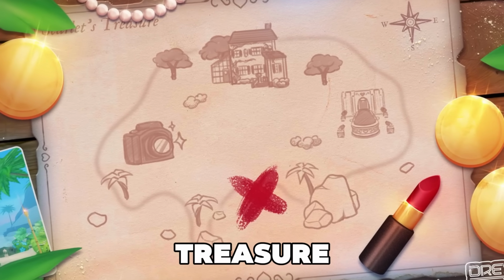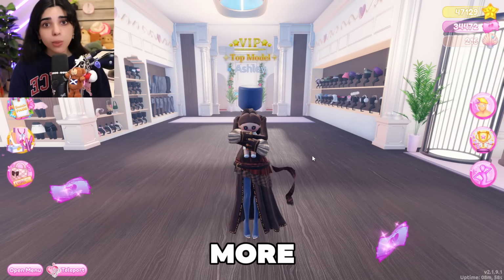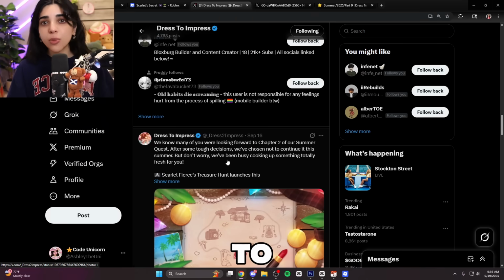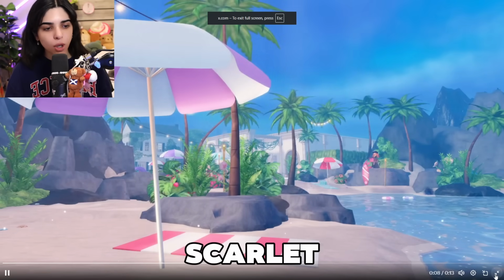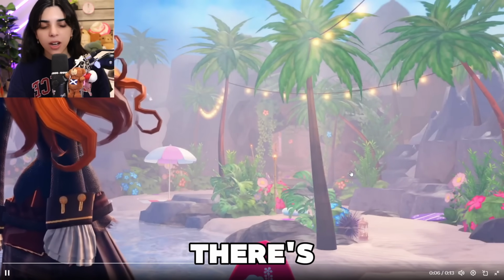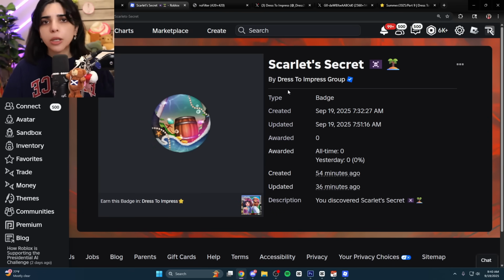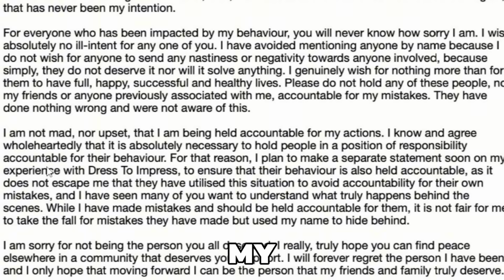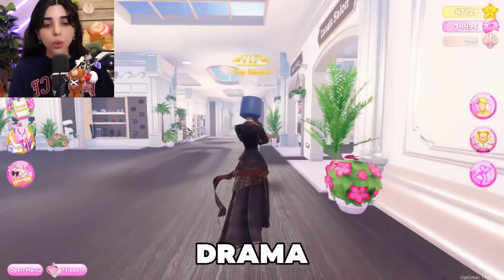Everything *NEW* In Dress To Impress TREASURE HUNT UPDATE!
✨Use Code Unicorn whenever you buy  Robux or premium!✨
Using my starcode directly supports me